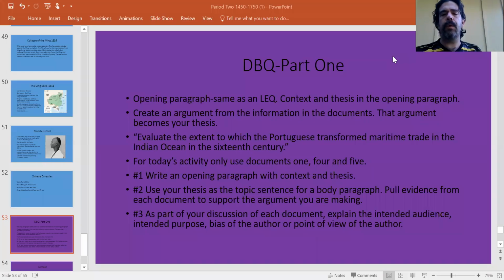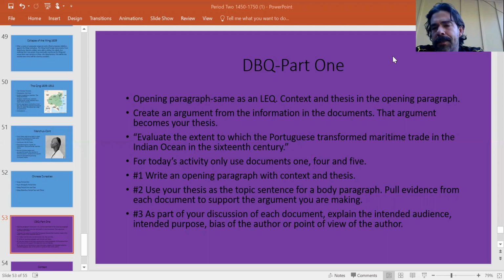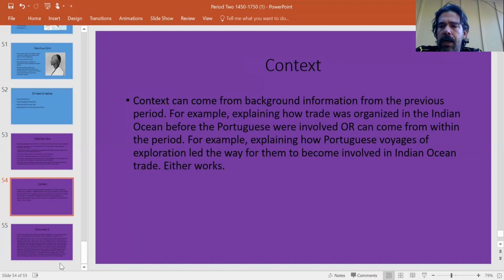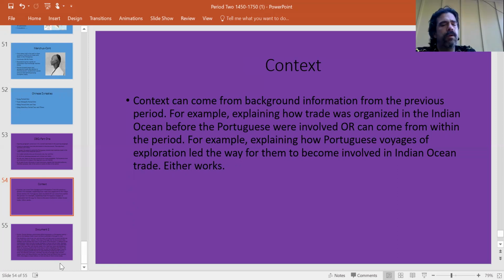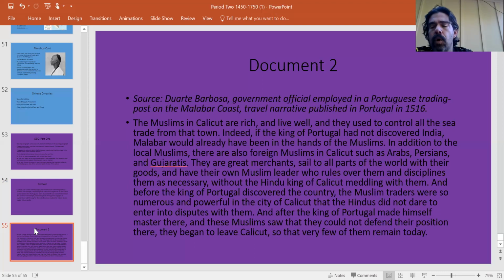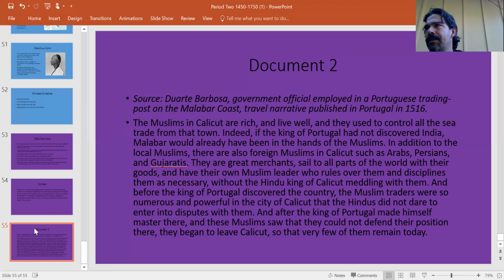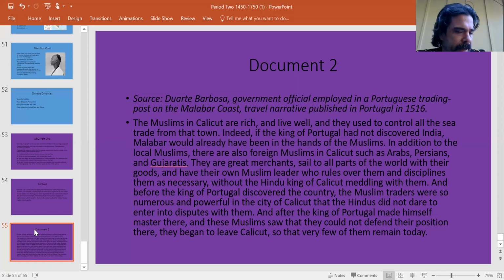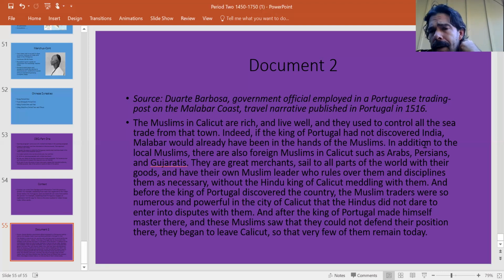DBQ Part One